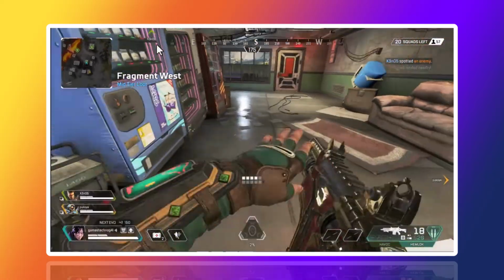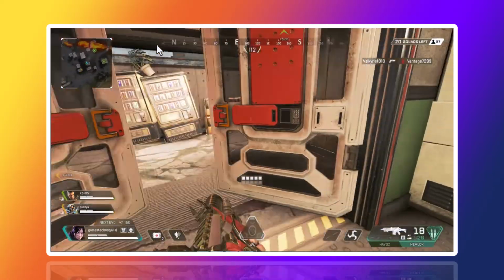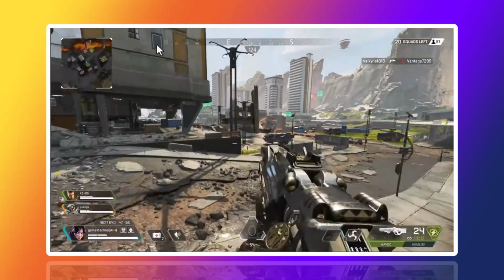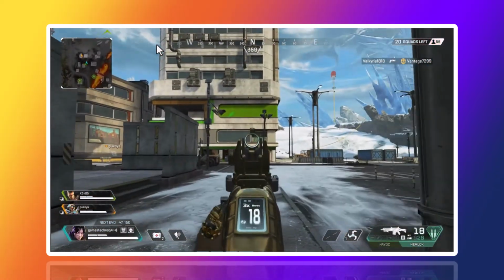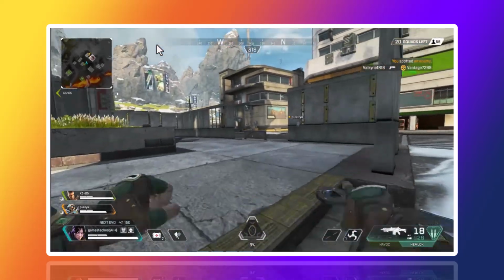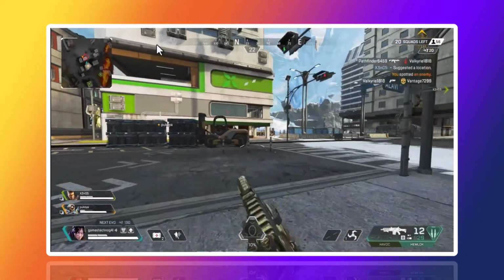NEW! How to Fix Apex Legends Stuck on Loading Screen in 2025!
Is Apex Legends getting stuck on the loading screen in 2025? 🛑 Don’t worry—this guide shows you step-by-step fixes to get back into the game fast. From clearing cache files to updating drivers and checking your connection, these proven methods will help you solve the Apex Legends loading screen issue on PC and console. 🚀